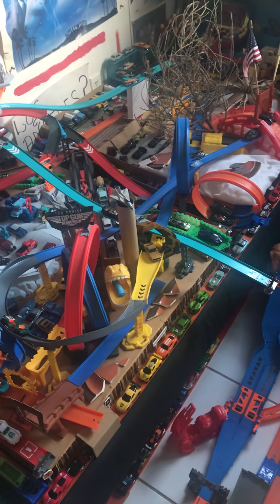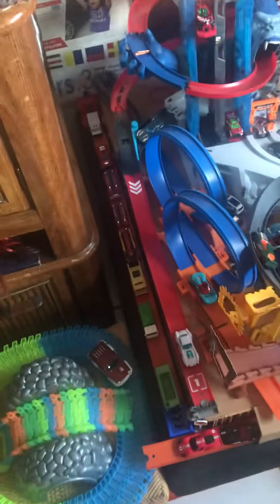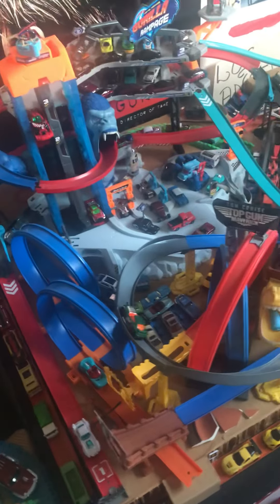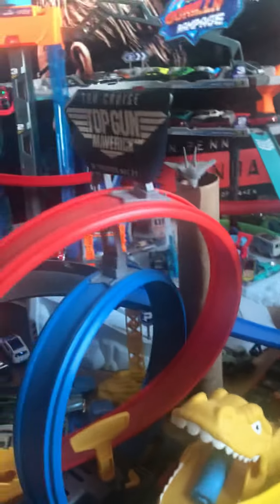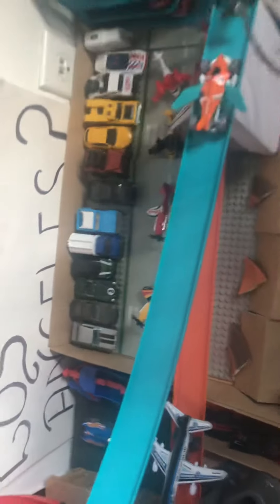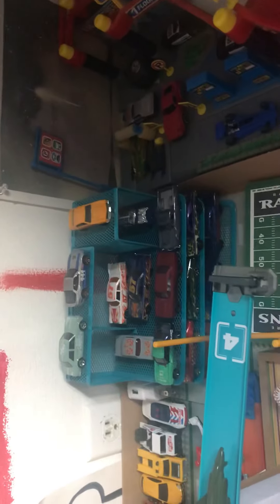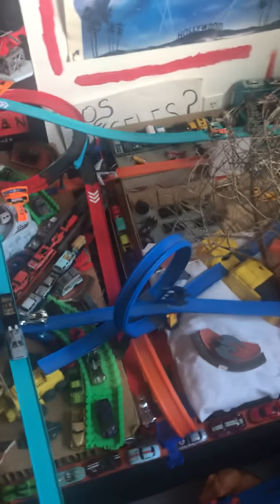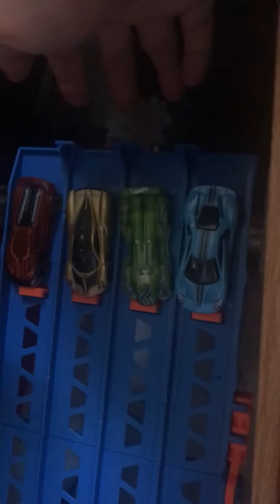Welcome To Gotham City!